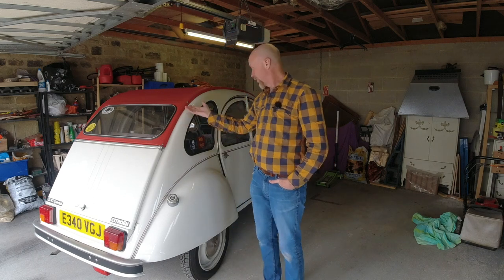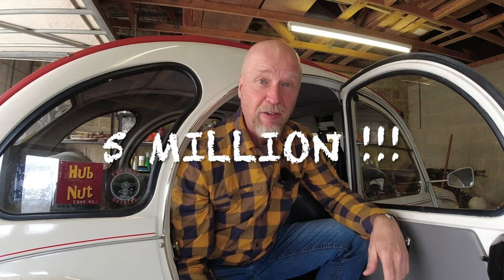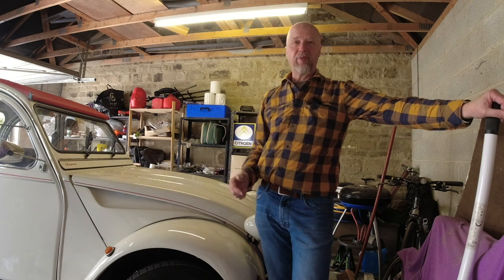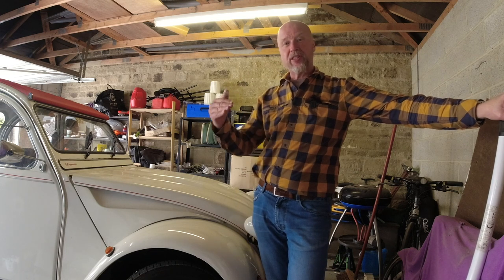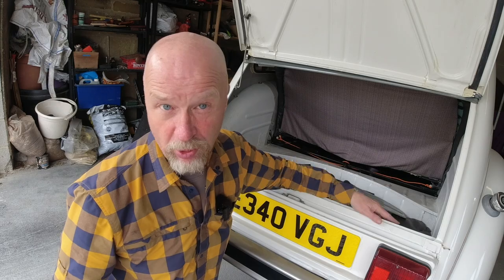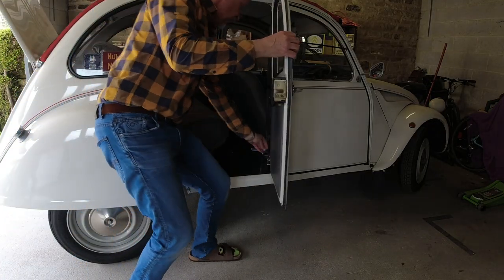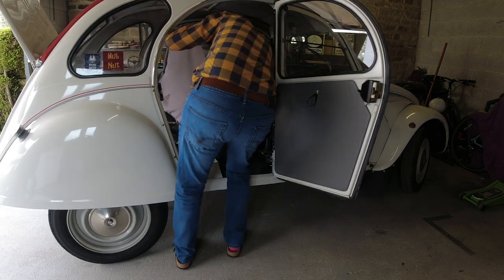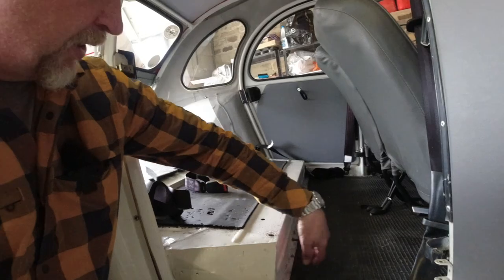Citroen 2CV - can it be even more practical? HD 1080p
The genius design of the Citroen 2CV is well known. But for my purposes I thought I could make a couple of additions that make it even more suited to my purposes. What are they? Well, watch the film and find out!